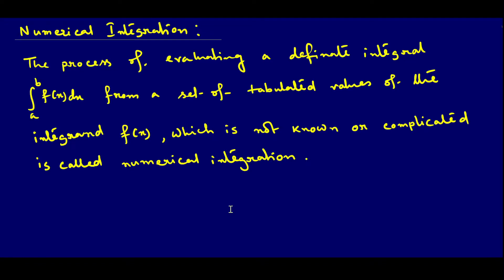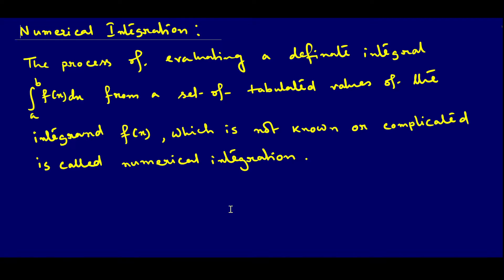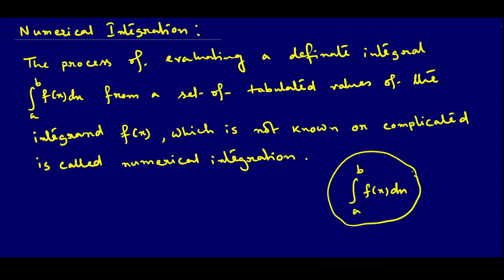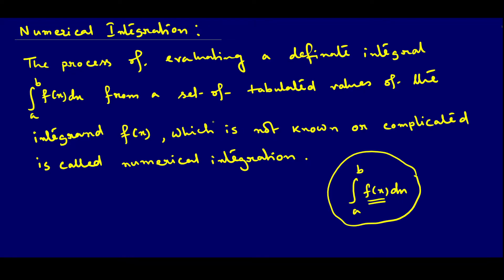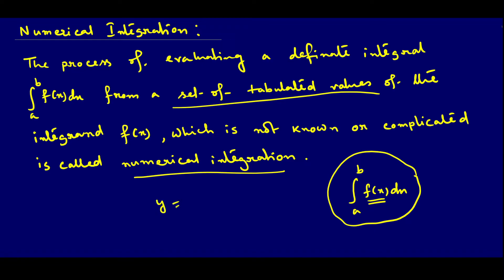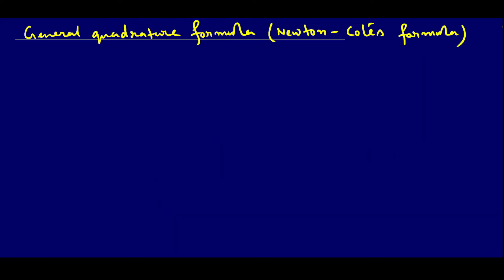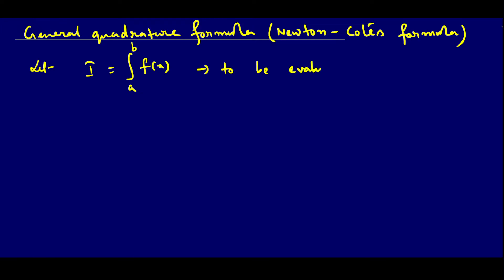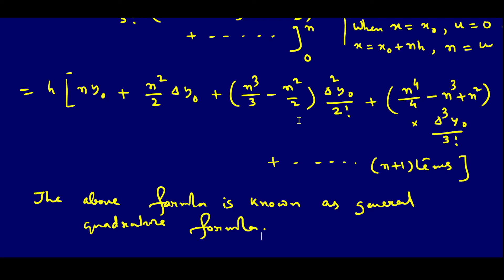Numerical Integration-General Quadrature Formula | Newton Cotes formula | Derivation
Numerical Integration-General Quadrature Formula, A General Quadrature Formula, Derivation of General Quadrature Formula, General quadrature formula for equidistant ordinates with proof, Advanced Numerical Analysis, Newton cotes formula, General quadrature formula complete process, Newton cotes quadrature formula (full derivation), Newtons-Cotes formula, Numerical Methods, Numerical Analysis, Engineering mathematics, Finite difference, introduction to finite difference, finite differences

Thank you for choosing my channel as your math resource. Let's embark on this learning journey together!